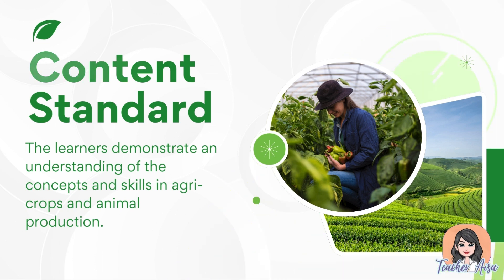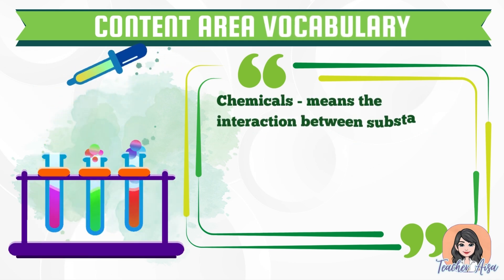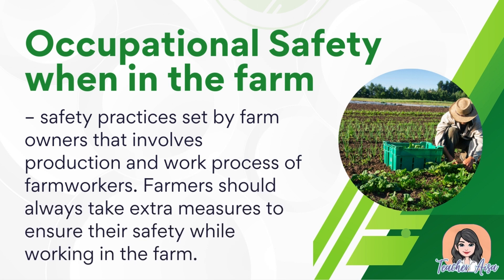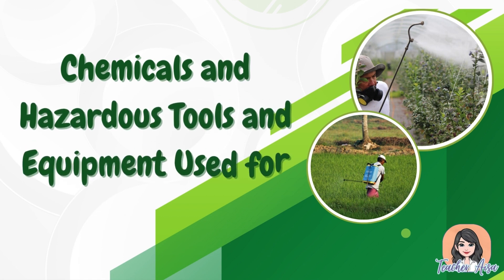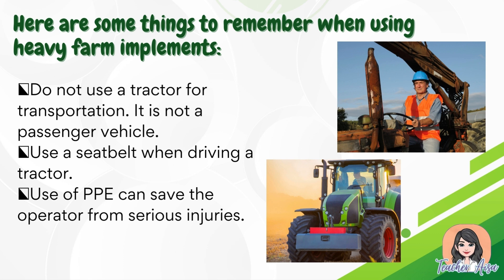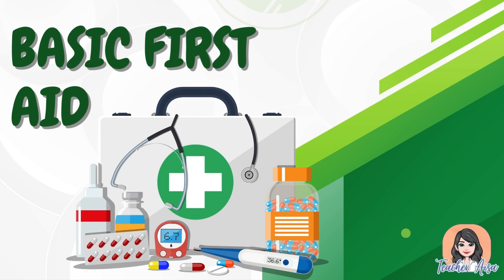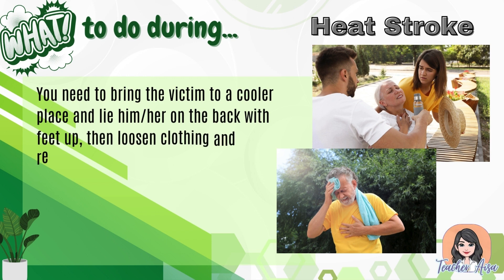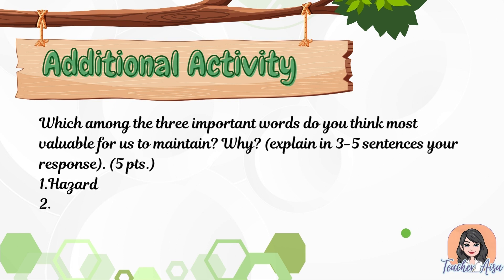TLE 7- MATATAG CURRICULUM LESSON (2ND QTR)-APPLYING SAFETY MEASURES IN FARM OPERATIONS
"Learn essential safety measures to apply during farm operations to ensure a safe and efficient working environment. From handling tools and machinery to using personal protective equipment (PPE), this video covers practical tips for preventing accidents and maintaining safety standards on the farm."